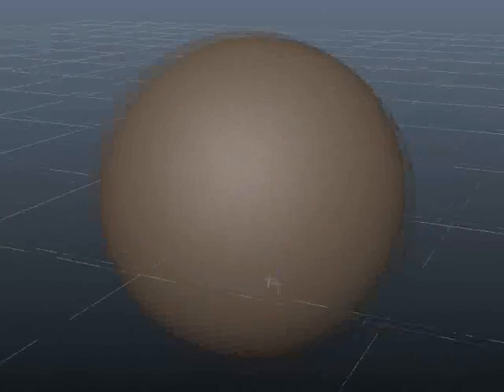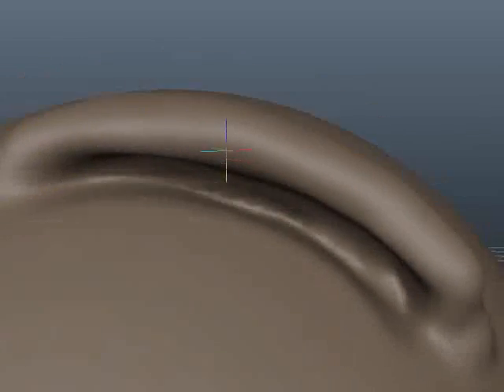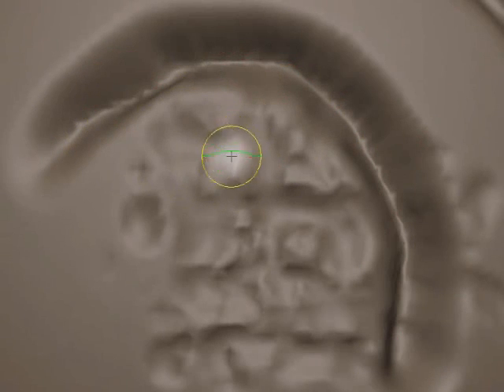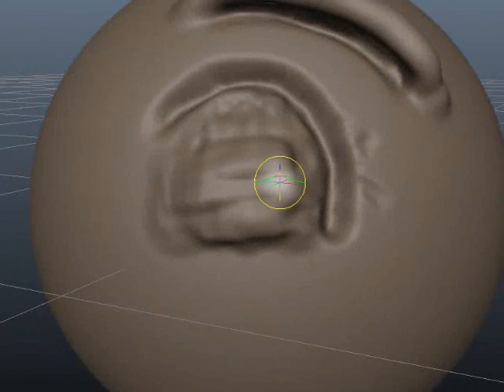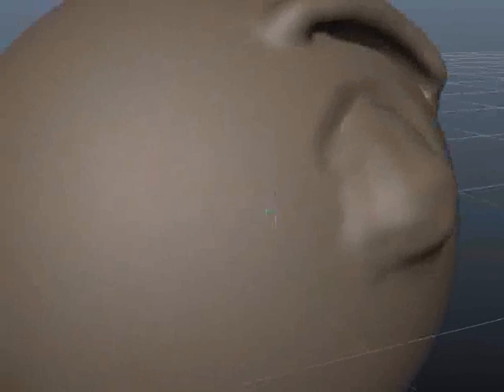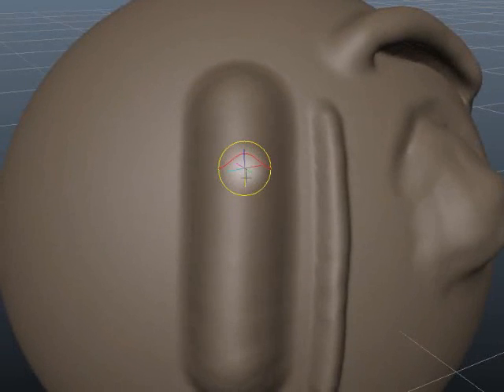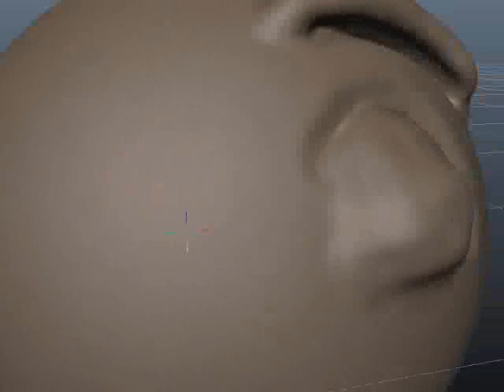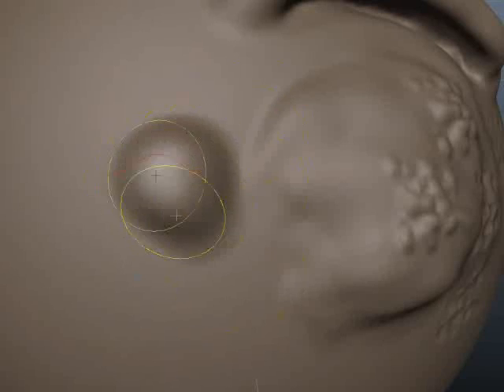Voxel sculpting brushes (part 1)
This video demonstrates:
- The main voxel brushes
- Accurate smoothing
- Surface tools
- Various tips on brush usage